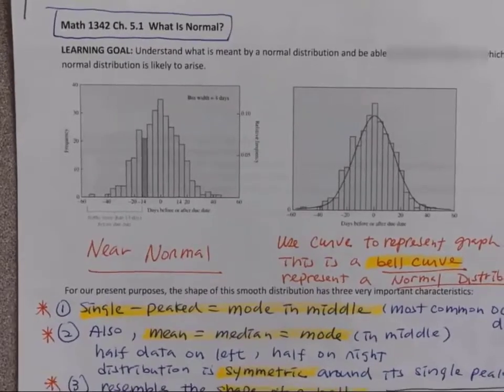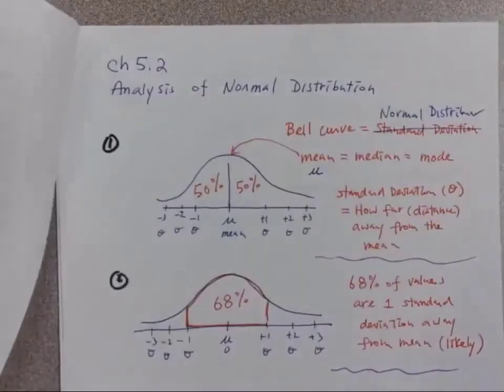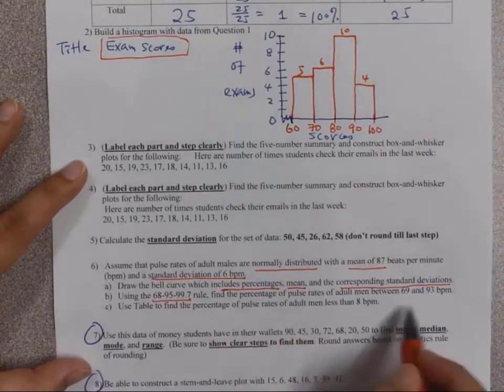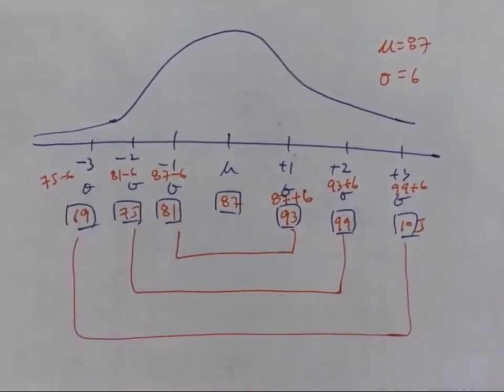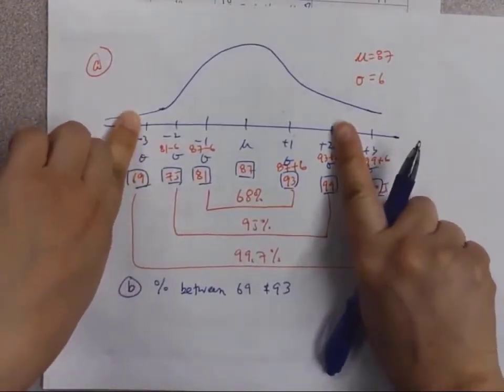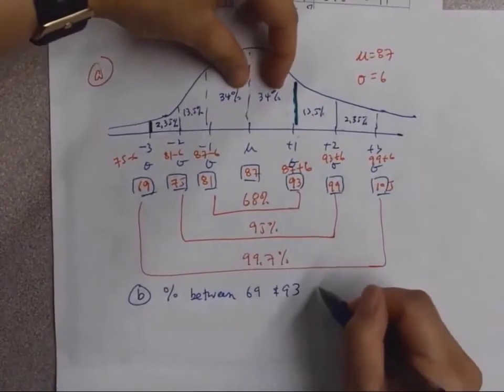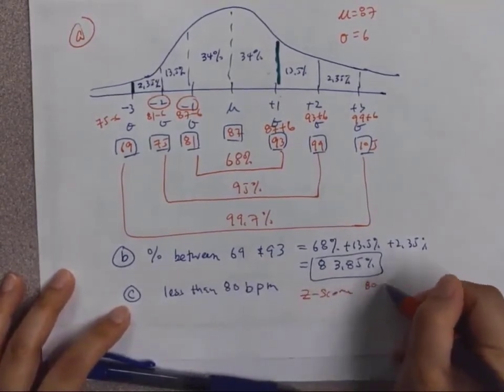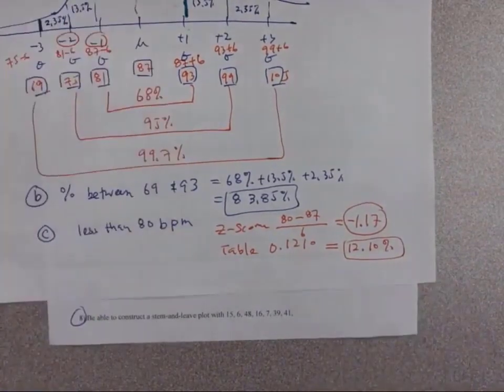Math 1342 Exam Review Ch 5 in class unedited